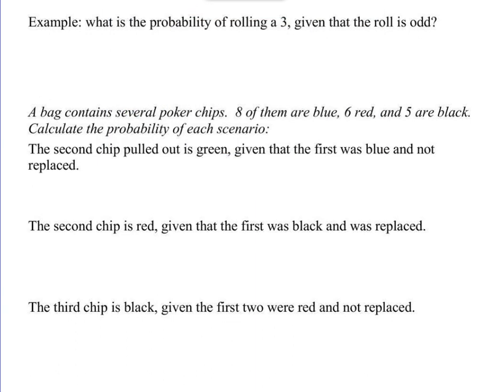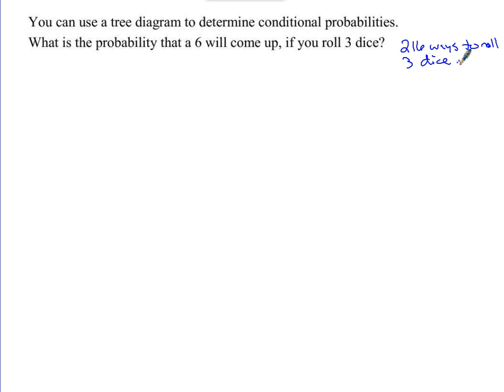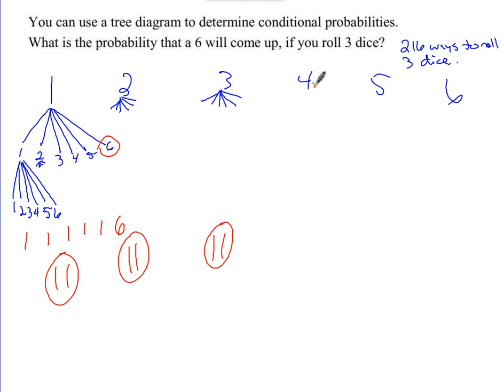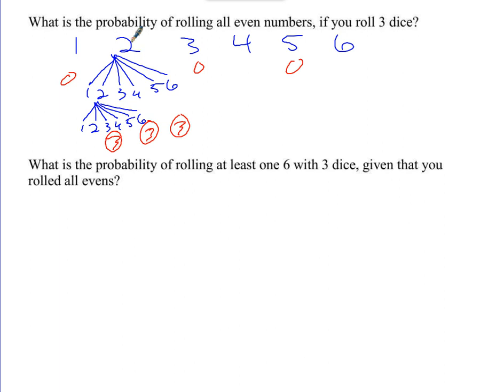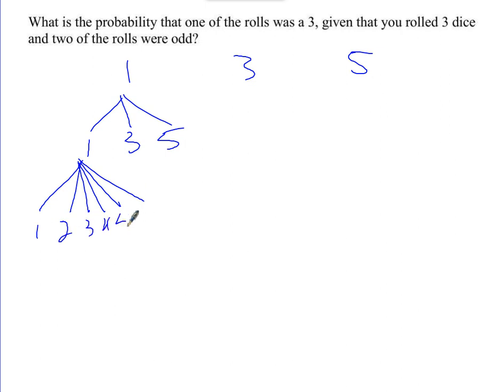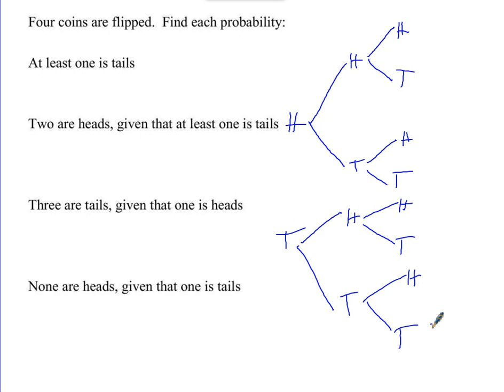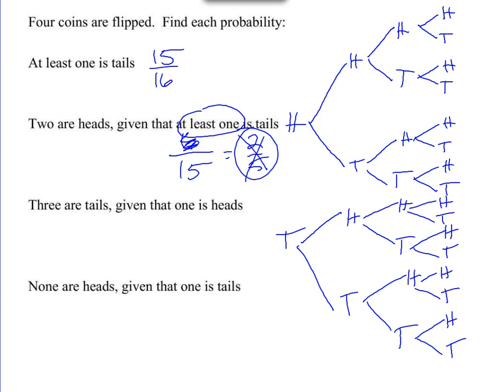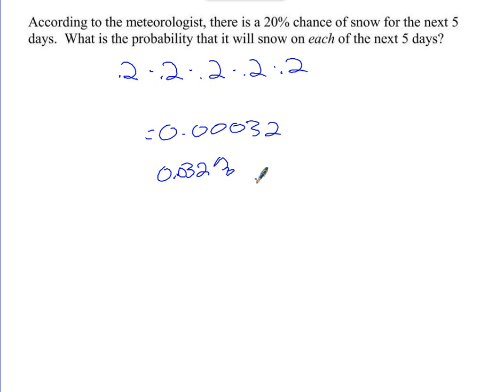A2 11 4 Conditional Probability part 2